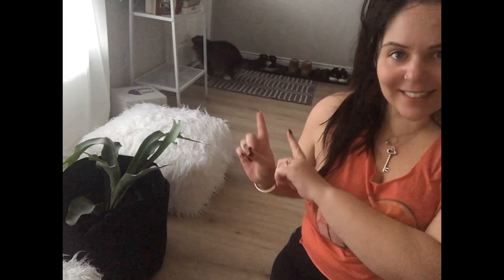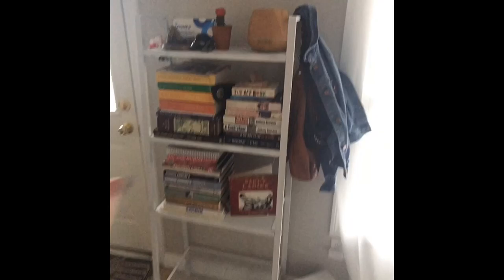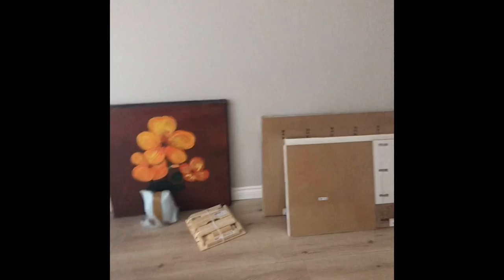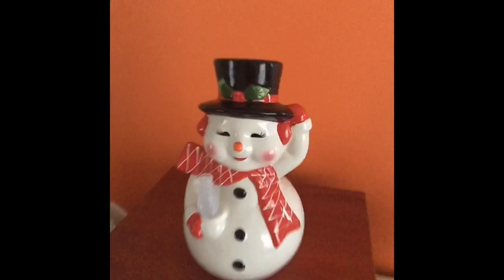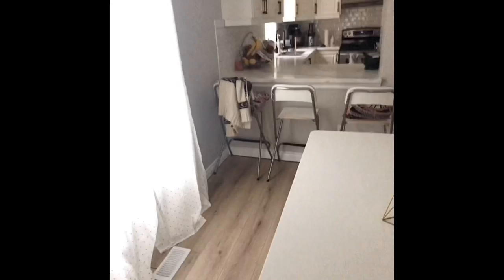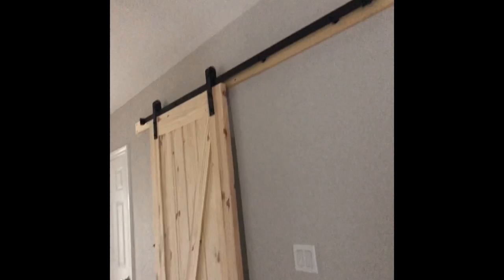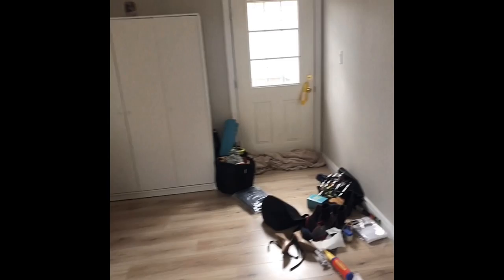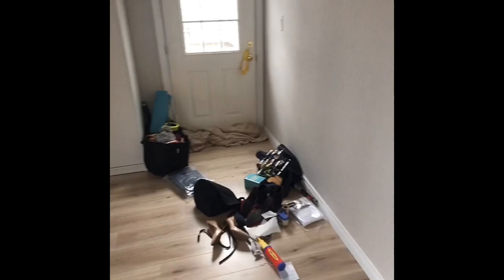The Fancey House 1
Hello!
We are Desiree and Kevan Fancey and welcome to the Fancey House!
We are first time home buyers who moved from a tiny rented condo west of downtown Toronto to the industrial section of Hamilton!
Thank you so much for joining the journey and hopefully by hanging out with us you will get some ideas about what to do and what not to do by exploring this adventure with us!
x